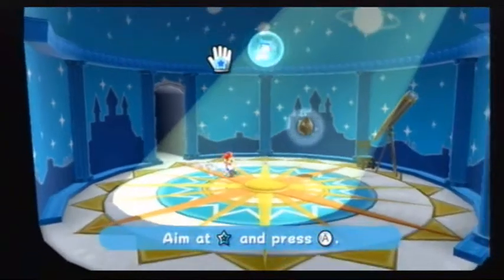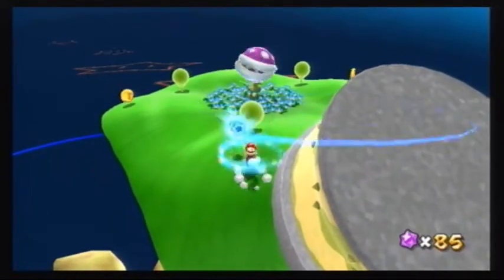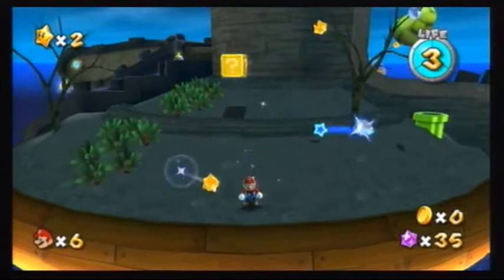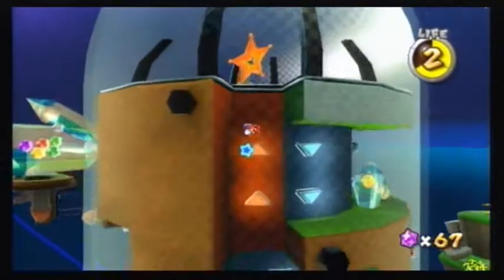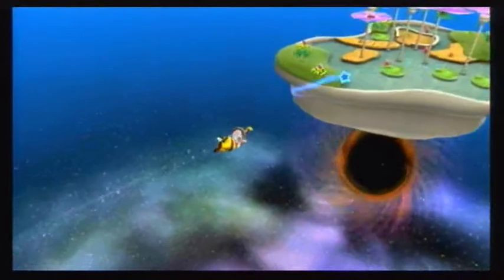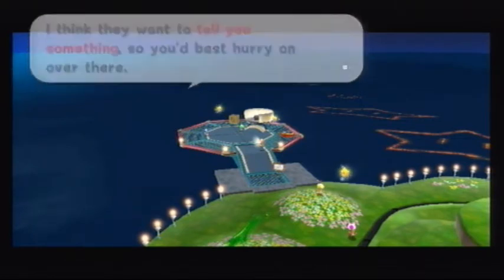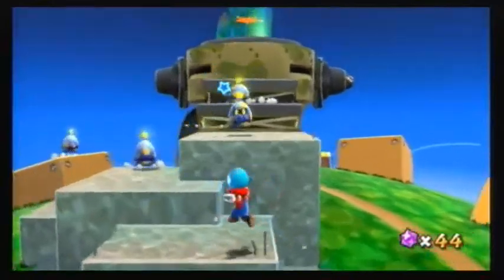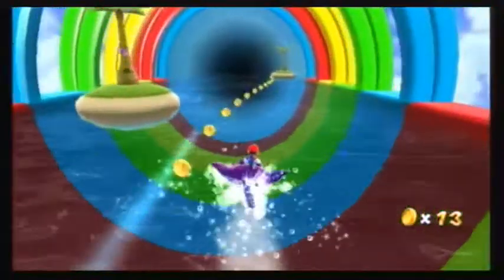Mario Galaxy - Part 2 - Surfin The Stars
Starting out on the terrace!